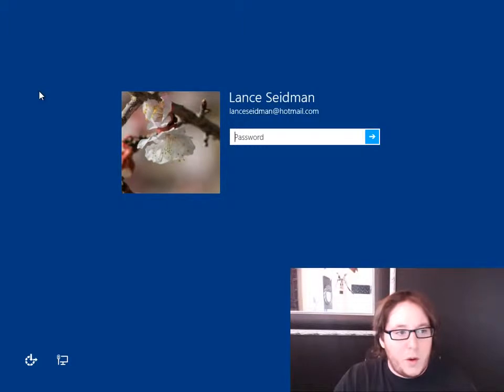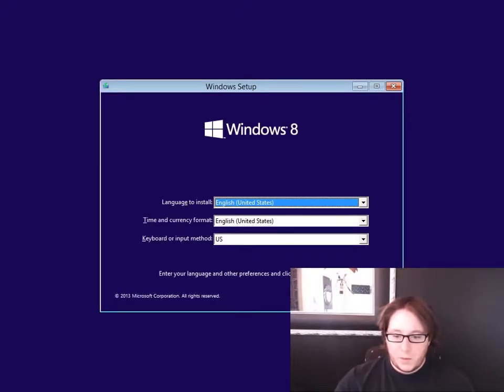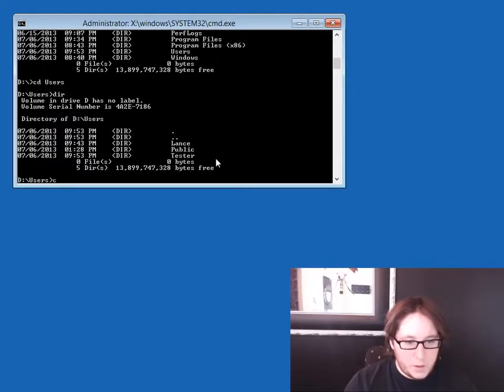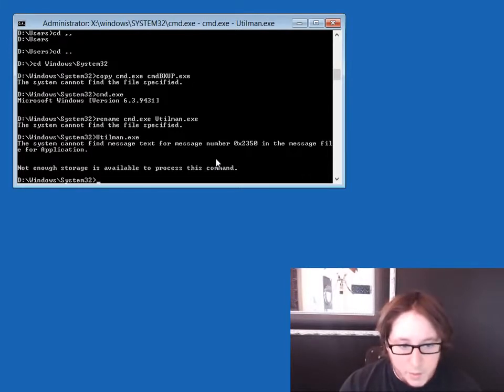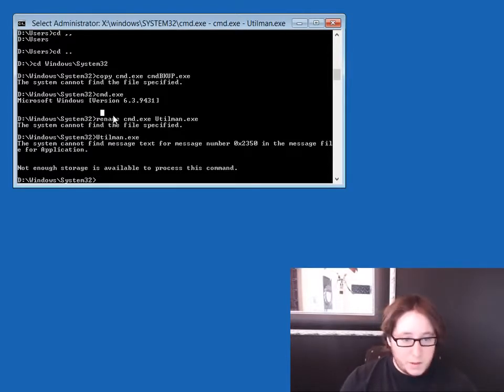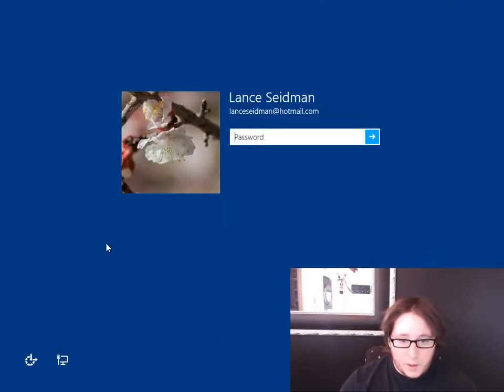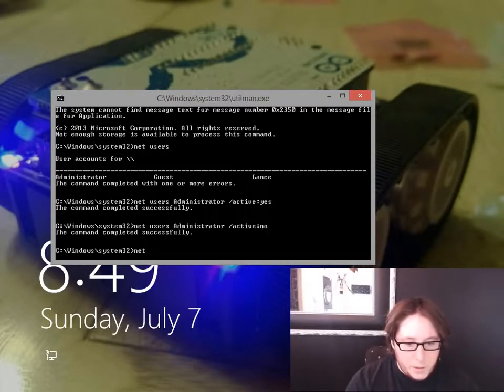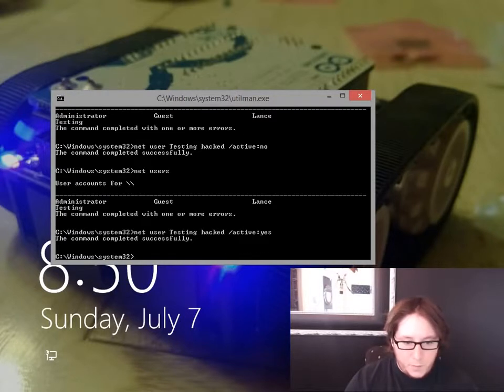Hack a Forgotten Password for Windows 7, 8 8 1, 10 Preview DON'T ABUSE